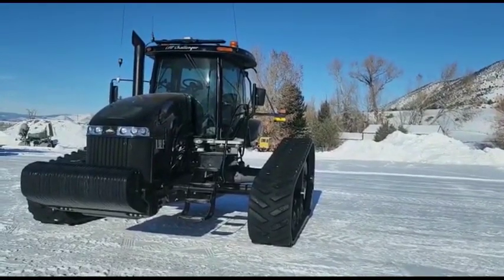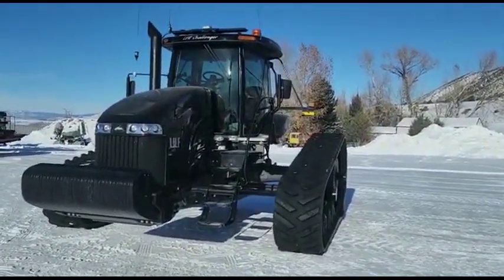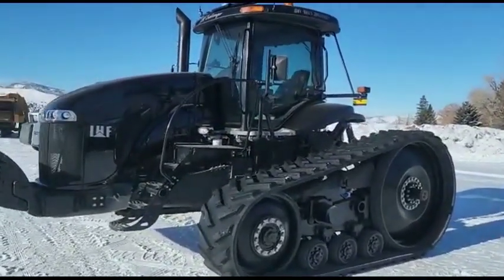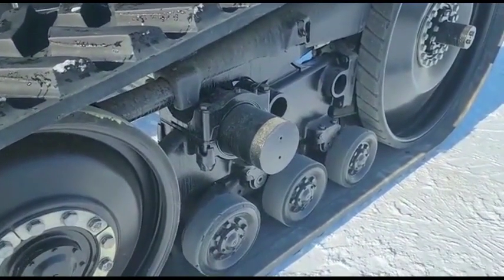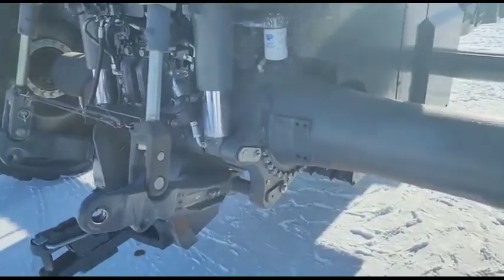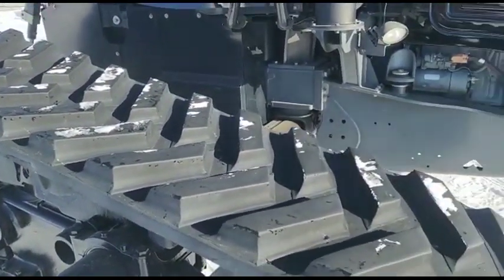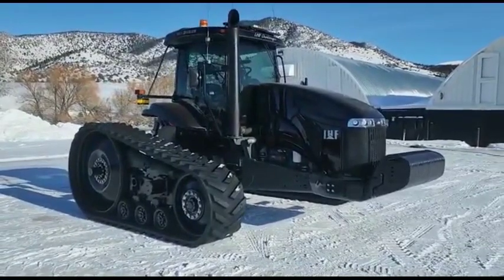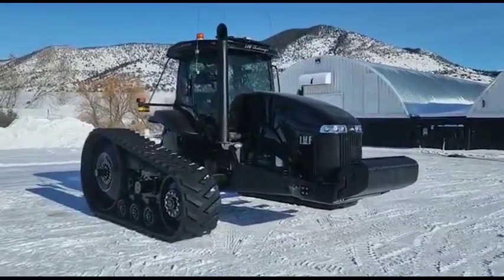2009 CHALLENGER MT765 For Sale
Tuned to 400 HP